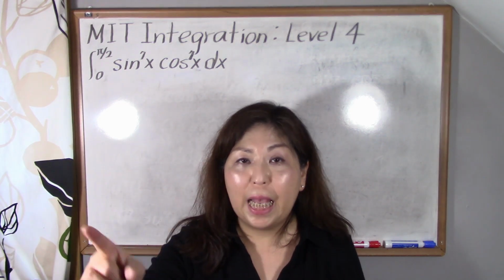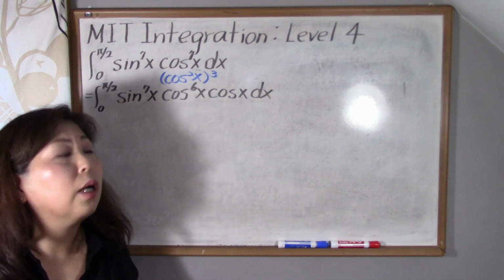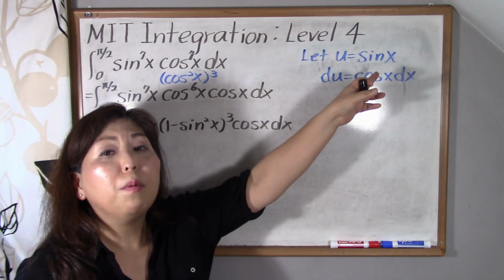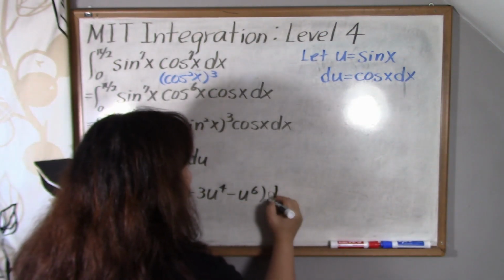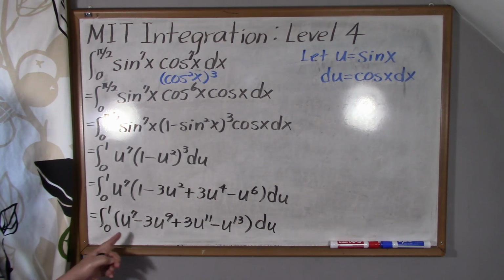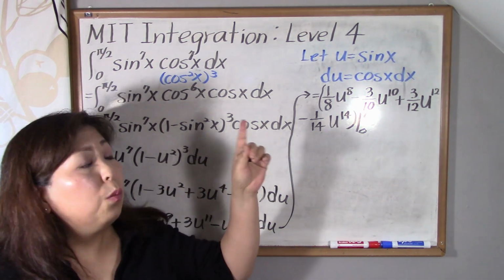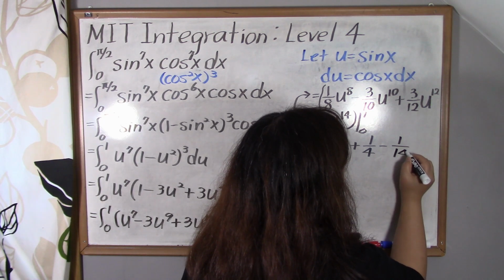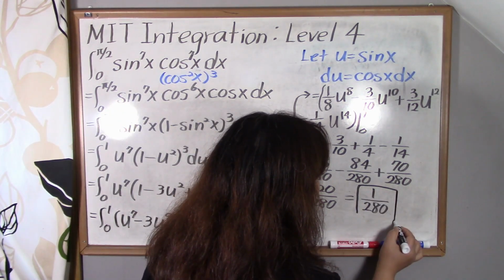【Calculus: Integration】#24 積分レッスン Year 2020 MIT Integration Bee Test Problem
Today's lesson: one of the year 2020 MIT Integration Bee test problems: integral from 0 to pi/2 of sin^7(x) cos^7(x) by following trigonometric identities and using U-substitution. 英語で数学を学びたい方、是非、ご登録も宜しくお願いします！
※take derivatives 微分する、integrate 積分する、square root of x ルート２分の１乗のX　等の英語が分かれば理解できると思います。毎回、ほとんど同じ英語を使っています。他には、

x^2  x squared  xの２乗
x^3  x cubed  xの３乗
x^4  x to the 4th power  xの４乗
x^5  x to the 5th power  xの５乗

等。